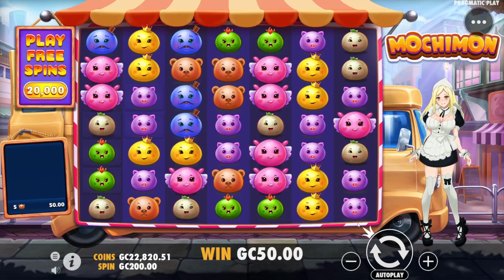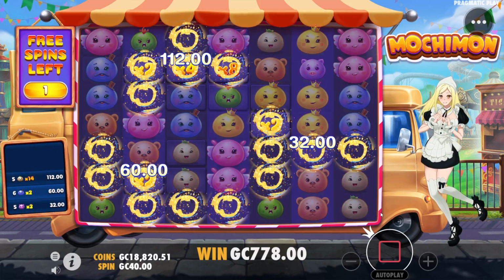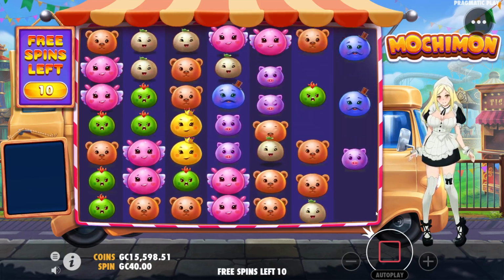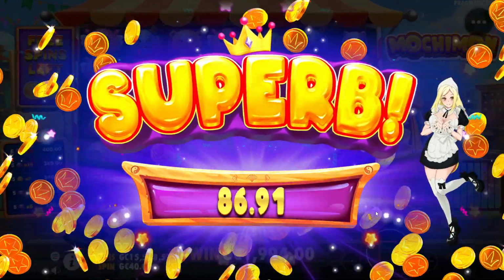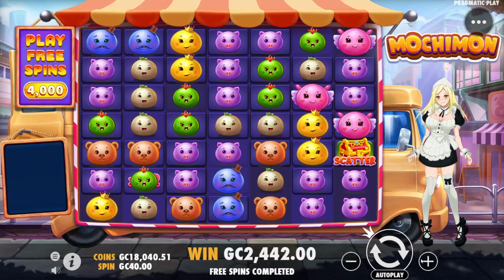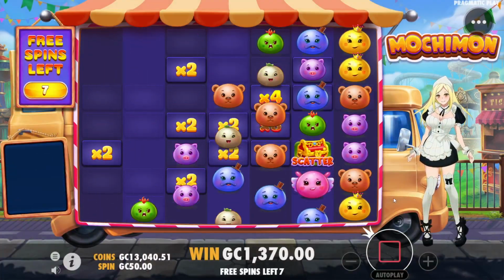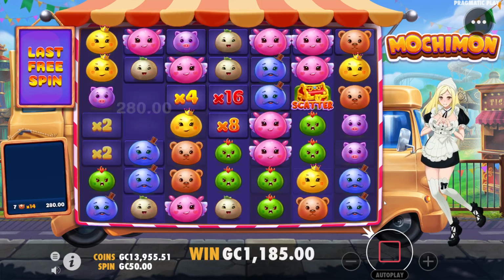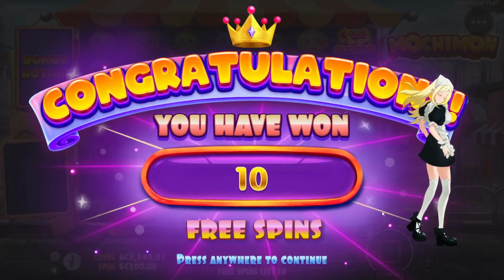Mochimon As Requested By A Viewer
Mochimon was sort of stingy today but that's okay I'm sure we will be back again soon enough. Thank you @bravinhere741 for the request!